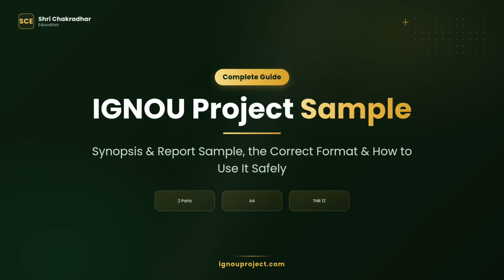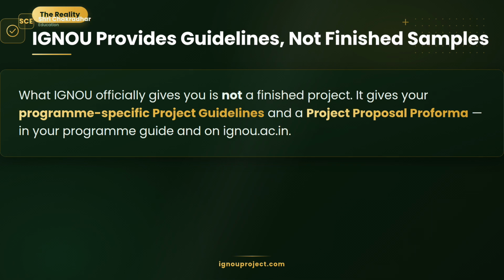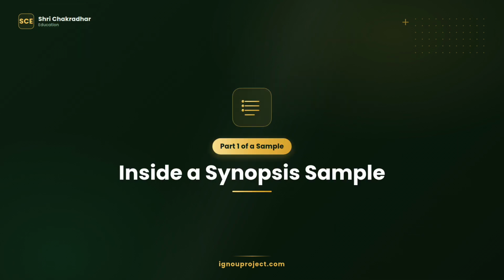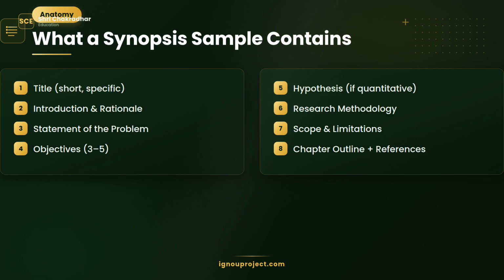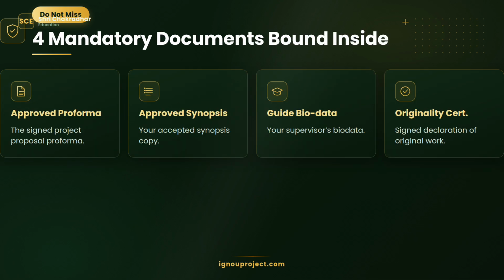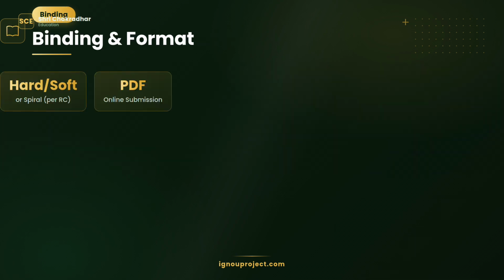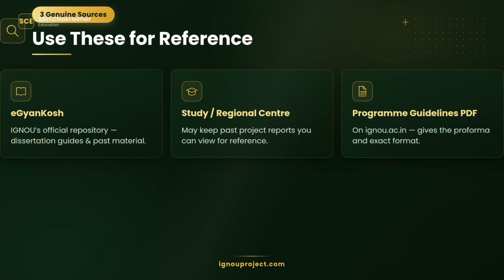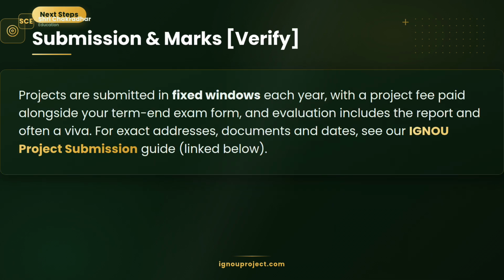IGNOU Project Sample: Synopsis & Report Sample PDF, Correct Format & How to Use It Without Rejection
An IGNOU project sample is a reference copy of a synopsis (project proposal) or a project report (dissertation) that shows you the correct structure, format and writing style — it is meant to be studied and adapted, never copied and submitted. This complete guide explains exactly what a good IGNOU project sample looks like, the correct format, where to get genuine samples, and how to use one safely without getting your work rejected.

IGNOU does NOT hand out ready-made "sample projects" to download and submit. What IGNOU officially provides is your programme-specific Project Guidelines and Project Proposal Proforma (on ignou.ac.in and in your programme guide), plus reference material in eGyanKosh. The sample PDFs floating around online are third-party references only — use them for format, and write your own original work.

- What an IGNOU project sample really is (synopsis sample + report sample)
- Inside a synopsis sample: title, rationale, objectives, methodology, references
- Inside a project report sample: cover, certificate, chapters, references, annexures
- The 4 mandatory documents bound inside every report
- The correct IGNOU project format: A4, font, spacing, margins, page numbers, binding
- Where to get genuine samples (eGyanKosh, study centre, official guidelines)
- How to use a sample safely — reference it, don't copy it

▬▬▬ QUICK ANSWERS (FAQ) ▬▬▬
Q: Does IGNOU give free official sample projects?
A: No. It gives official Project Guidelines + a Proforma, plus eGyanKosh material. Ready samples are third-party references.

Q: Is it safe to use an IGNOU project sample?
A: Yes — as a reference for format and structure. It is not safe to copy and submit it, as IGNOU checks for plagiarism.

Q: Will a sample get my synopsis approved?
A: A sample helps you get the format right. Approval depends on your own original, relevant, feasible topic, correct format, and your guide's sign-off.

Q: Can one sample work for every IGNOU programme?
A: No. Every programme has its own guideline and course code (MMPP-001, MCOP-001, MLIP-002, MEVP-011). Use the one that matches your course.

▬▬▬ CHAPTERS ▬▬▬
0:00 IGNOU Project Sample — Synopsis & Report Explained
1:22 IGNOU Project Sample Myth: No Ready-Made Official Sample
2:21 IGNOU Project Sample — One Format Does Not Fit Every Programme
2:58 IGNOU Synopsis Sample — What It Must Contain
4:25 IGNOU Project Report Sample — Full Structure Skeleton
5:32 IGNOU Project Report Sample — 4 Mandatory Documents
6:01 IGNOU Project Format — A4, Font, Spacing, Margins, Binding
7:24 IGNOU Project Sample Golden Rule — Reference It, Don't Copy It
8:09 Where to Get Genuine IGNOU Project Samples
8:47 How to Use an IGNOU Project Sample Safely
8:58 IGNOU Project Sample — Quick Answers (FAQ)
10:11 Recap & What to Watch Next

Full written guide, IGNOU synopsis sample PDF, project report sample format, official proforma & programme-wise formats:

▬▬▬ NEED PERSONALISED HELP? ▬▬▬
For IGNOU synopsis & project report guidance (quote-based, per programme):

▬▬▬ ABOUT ▬▬▬
Guidance by BK Sahni, Founder of Shri Chakradhar Publication Pvt. Ltd. & ignouproject.com — helping IGNOU distance-learning students since 2010 (5,00,000+ students supported). Author of IGNOU project reference books, solved assignments & guess papers. ORCID 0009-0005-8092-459X.